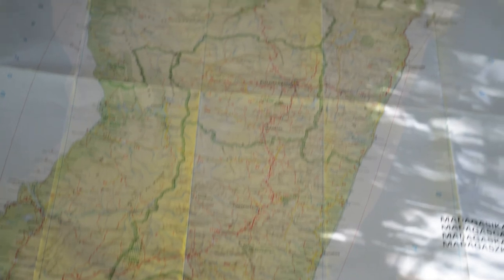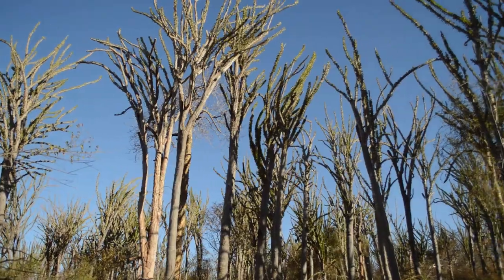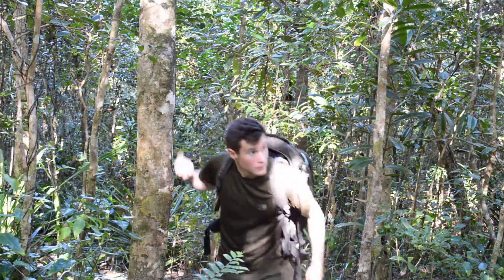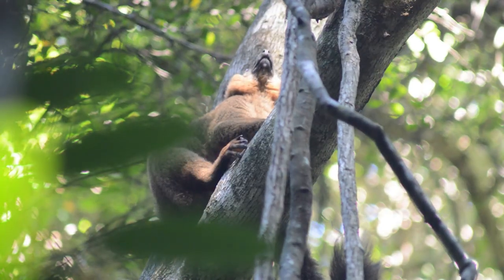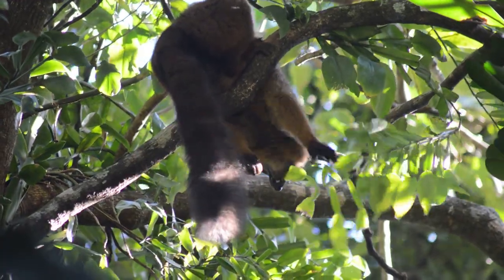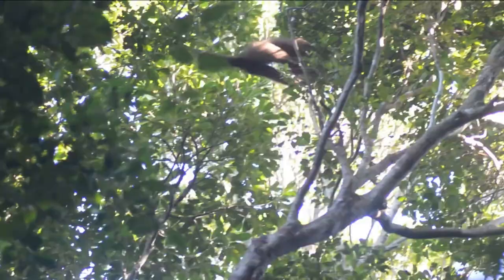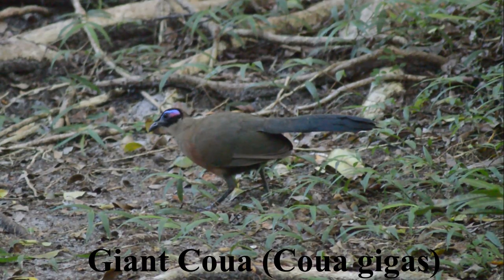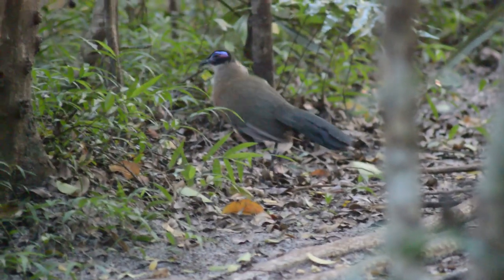Exploring Sainte Luce Reserve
For the first time, I am now exploring the forests of Madagascar! meeting some of the island's most iconic animals.